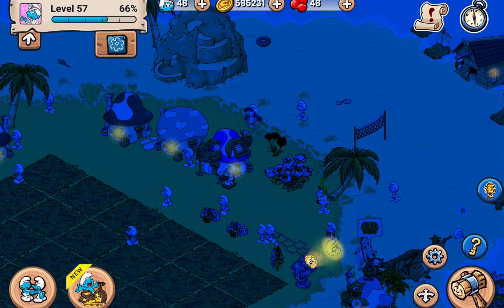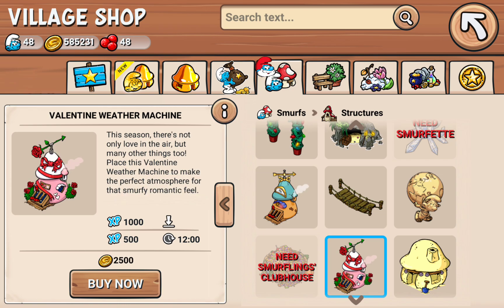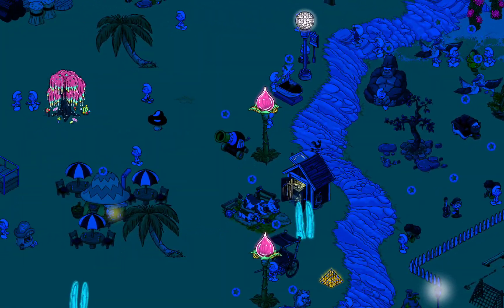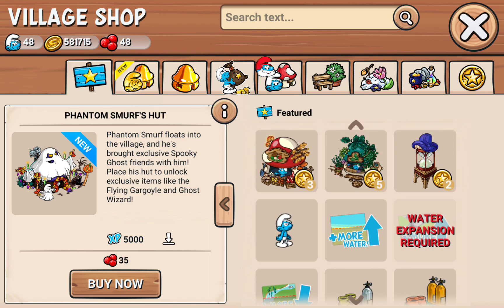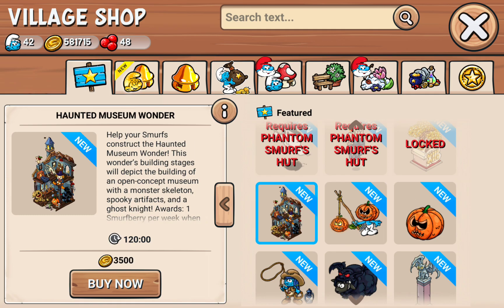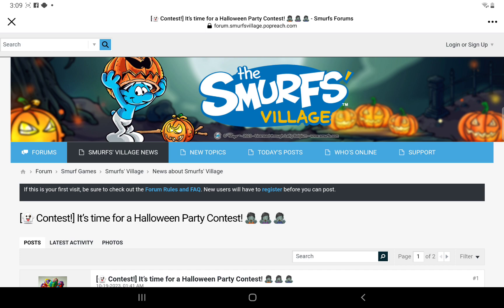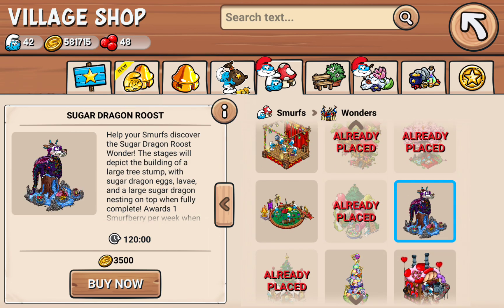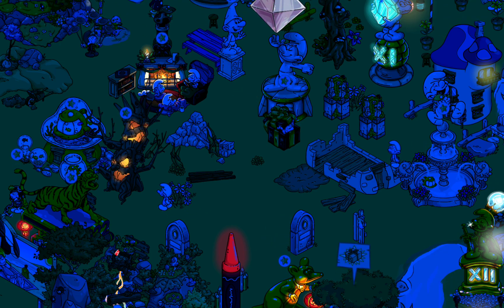Smurfs Village ep. 93 - Two Village Halloween Update 🎃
The Island and  main Village got stuff for Halloween this year. Funny how that works.

"Which has the better Halloween update this year, the Island or Main village?"